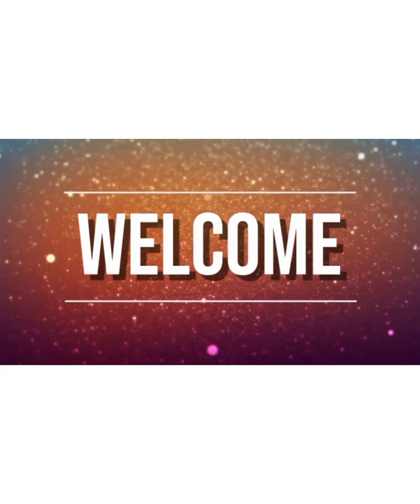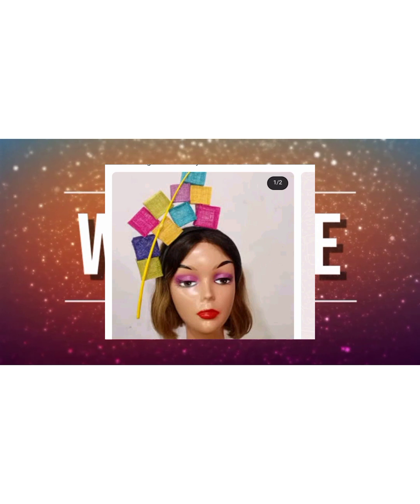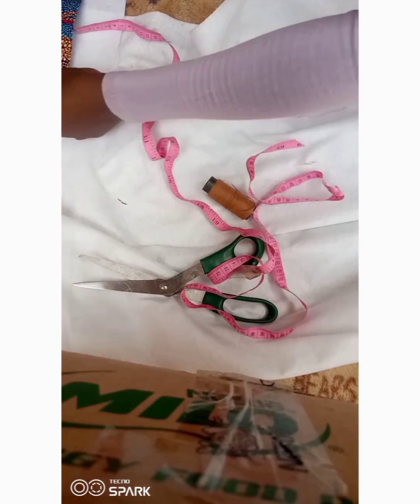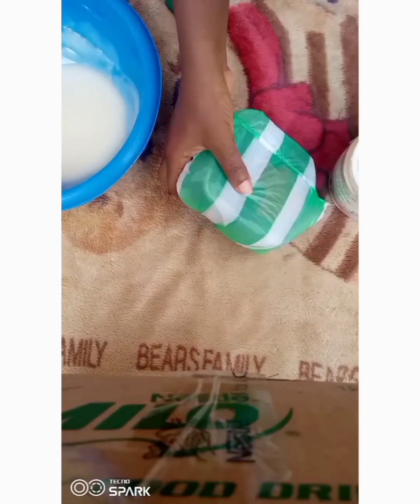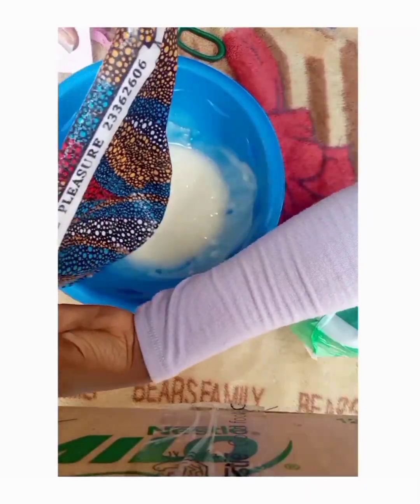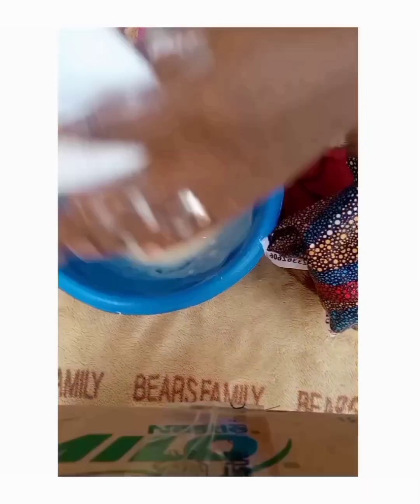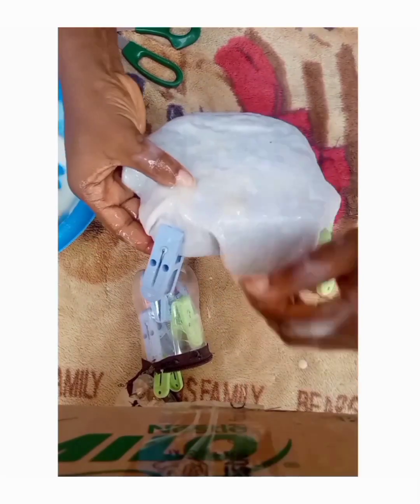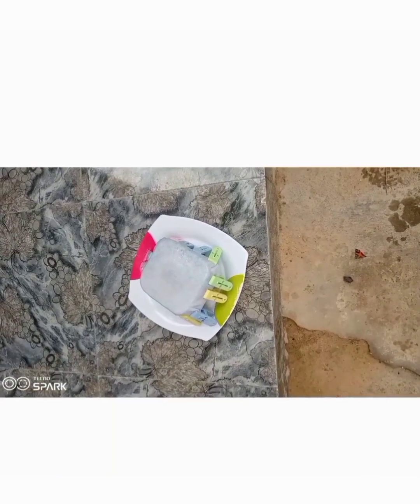how to mould a fascinator hat base./millinery /fascinator hat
welcome again to the channel please don't forget to subscribe and turn on the notification icon besides the subscribe button so that u will get notifications when I post new videos.

the materials
mould/plate of choice
papper mat/ sinamey/ princess mat/ Ankara and padding/ fabric and padding.
  when u want to mould with any of this use the procedure in this video.